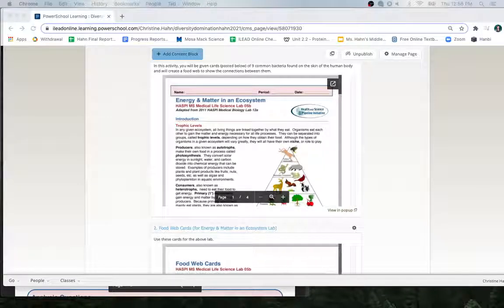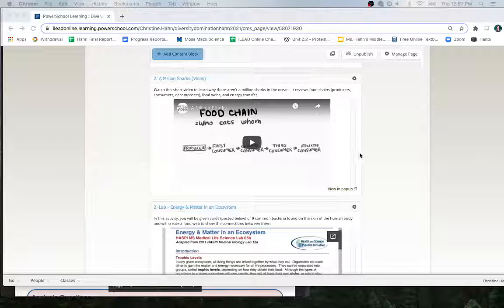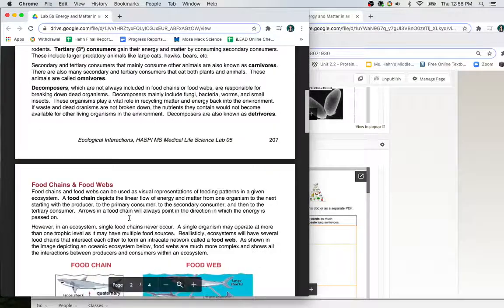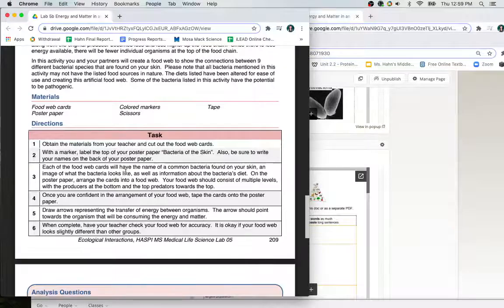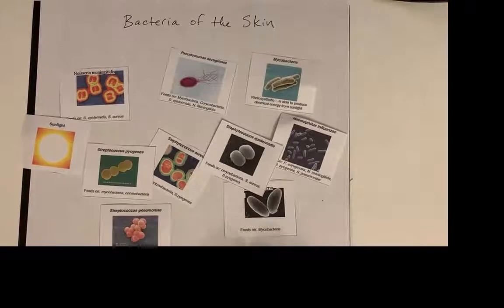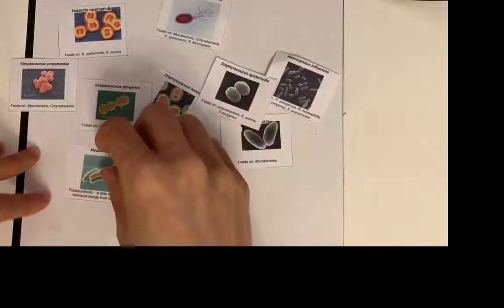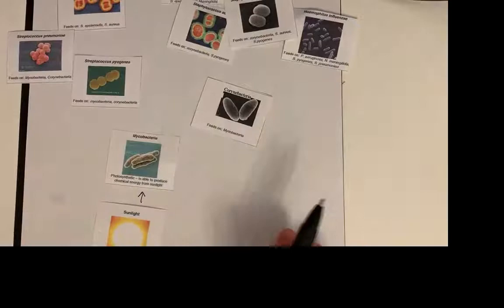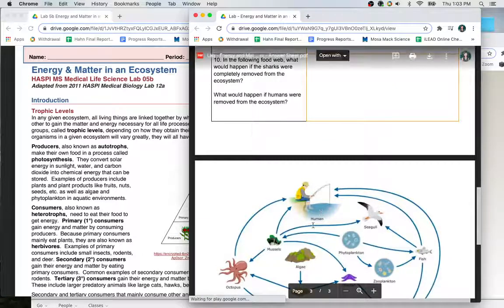HASPI Life Science Lab 5b Energy & Matter in an Ecosystem - Instructions